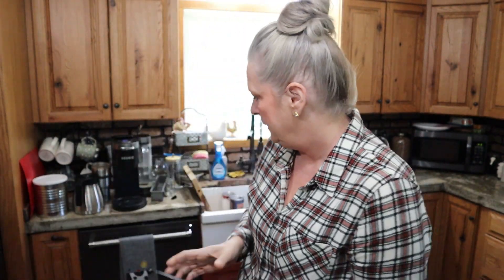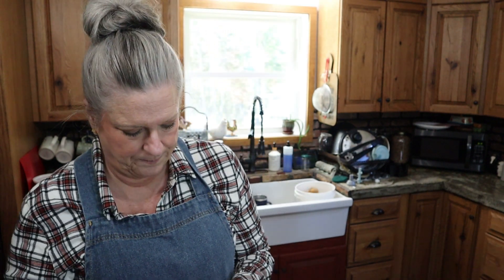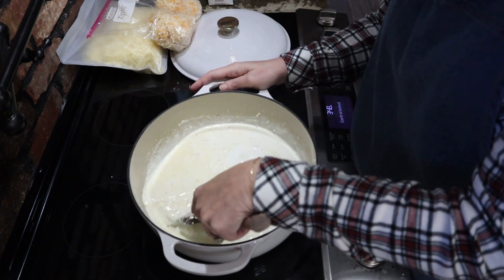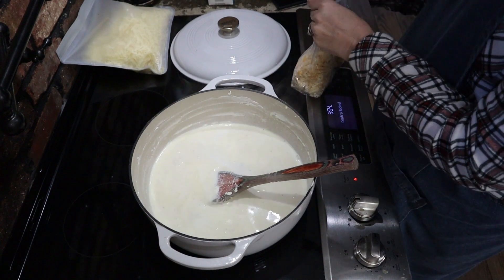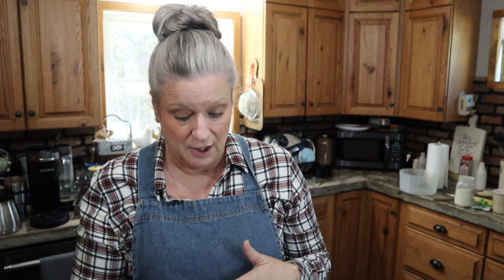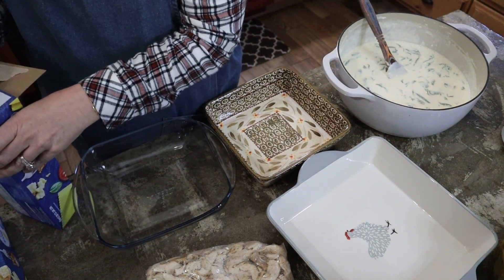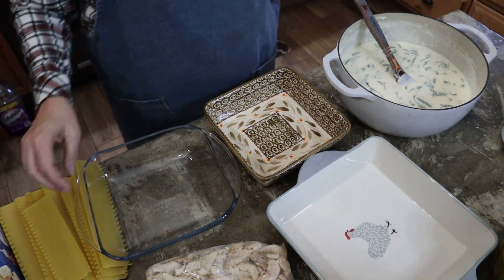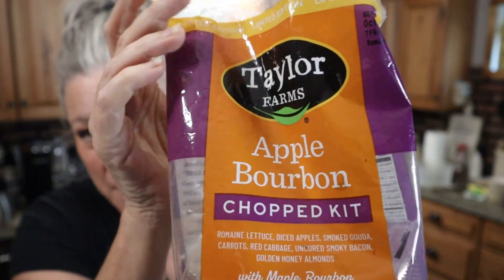Chicken Alfredo Lasagna - 1 for now and 2 for later!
Chicken Alfredo Lasagna:
1 8 oz block of cream cheese
1 stick of butter
32 oz heavy whipping cream
32 oz whole milk
1 1/2 tbs garlic powder
Salt & pepper to taste
2 cups parmesan cheese
1 1/2 c mozzeralla
5-6 cups raw baby spinach
4-5 cups cooked chicken (I used breasts), shredded
Lasagna Noodles, I used a little over one box of the no boil noodles.

Melt cream cheese and butter together.  Add cream and milk and stir or whisk until cream cheese has no clumps.  Stir constantly.  Add garlic powder, salt and pepper and cheeses.  Once cheeses are melted add spinach and stir for a couple of minutes, take off heat.

Layer in dish, a little sauce, noodles, chicken, more cheese, sauce and continue on until for 2 to 3 layers (according to how deep your dish is) ending with cheese on top.
I think this recipe is a good amount for a one 9x12 and one 8x8 dish.

Bake at 350 degrees F until bubbly and cheese is melted.

Below are links to the items I Love and highly recommend with no extra cost to you!
4-Pack of Fermentation Glass Weights with Easy Grip Handle for Wide Mouth Mason Jars
Masontops Pickle Pipes - Waterless Airlock Fermentation Lids - Wide Mouth Mason Jar Fermenter Cap - Premium Silicone Top
Jar Vacuum Sealer Kit
Quart Vacuum Seal Bags
TOMATO CORER
Weck 742 Mold Jar - .5 Liter
EASY ROLL GARLIC PEELER
WOODEN SPURTLES
NESCO 18 QUART ROASTER
BALL COMPLETE BOOK OF HOME PRESERVING
KOREAN RED PEPPER POWDER
DIGITAL KITCHEN SCALE
Victorinox Fibrox Pro Knife, 8-Inch Chef
Pomona's Universal Pectin
Pullman Loaf Pans (USA) Large
2 cup stainless steel measure
Electric Potato/Apple Peeler
Nordic Ware Tube Cake Pan